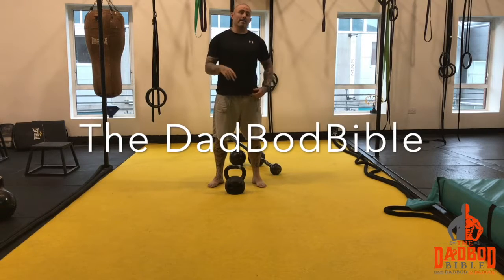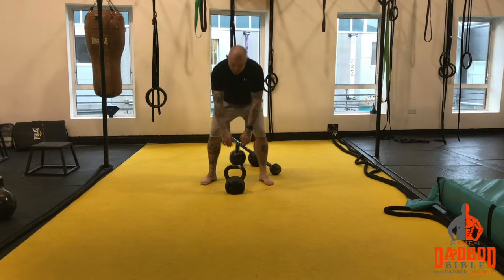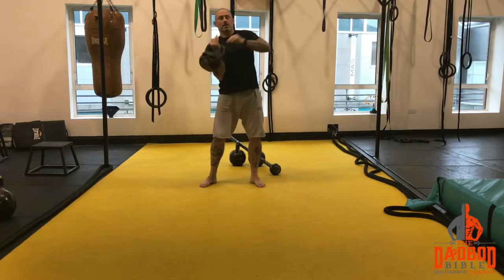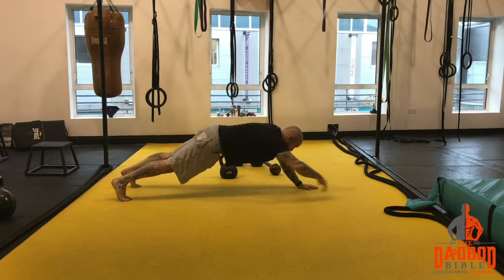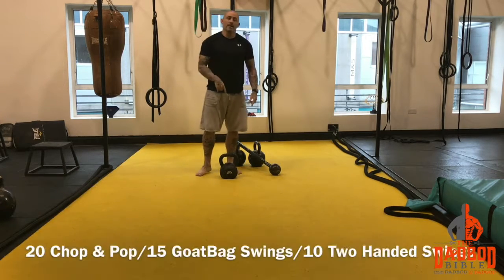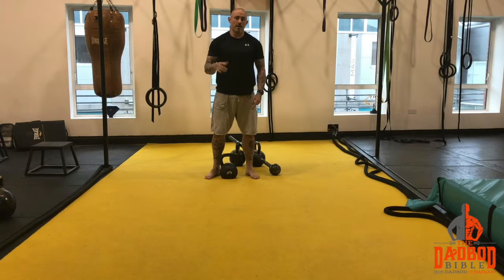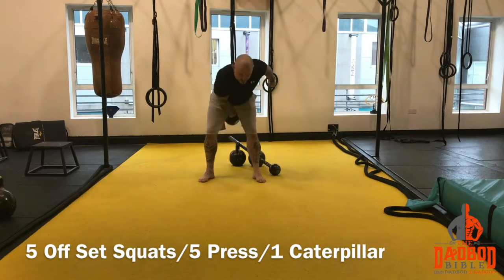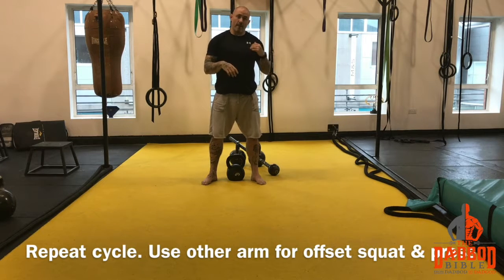DadBodBible Weekly Workout Challenge Week 2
Try it.
All you need is a kettlebell